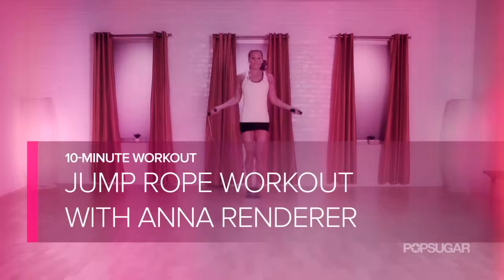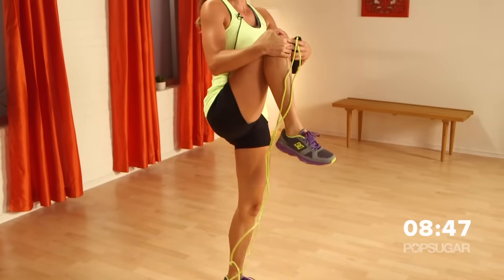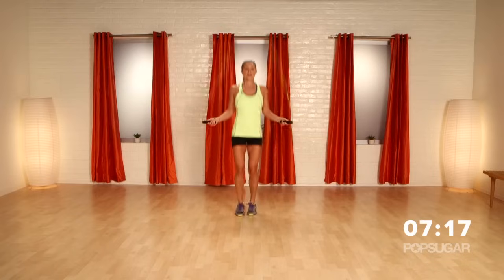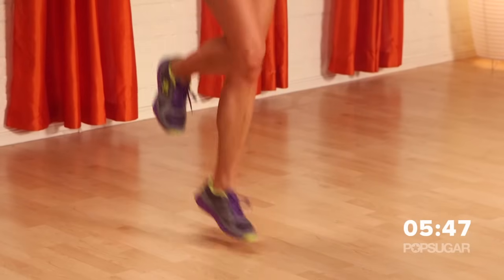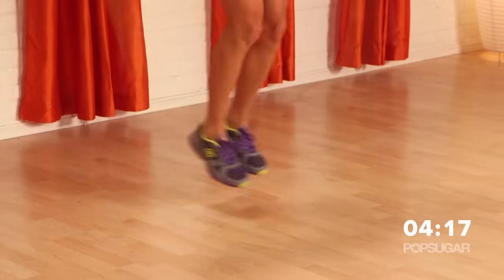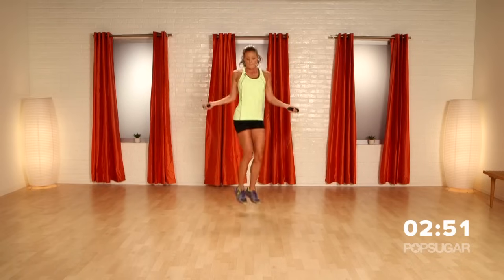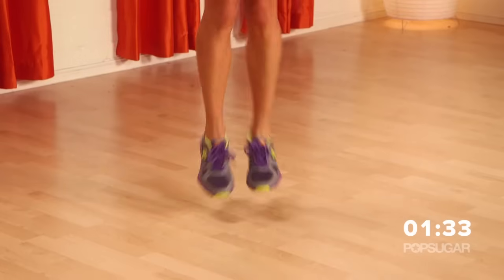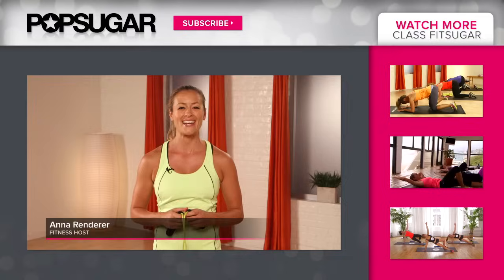10-Minute Jump Rope Workout | Cardio Workout | Class FitSugar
The jump rope is more than child's play; we consider it to be the ultimate fitness tool. And after trying this jump rope workout, we're convinced you will too. This 10-minute workout will burn a ton of calories while toning your gams. If you don't have a rope but are ready to get your sweat on, fake it and jump along with us.